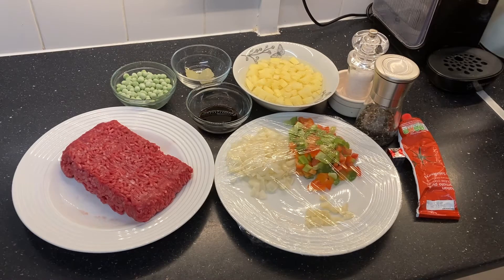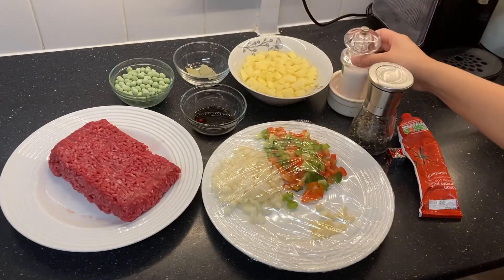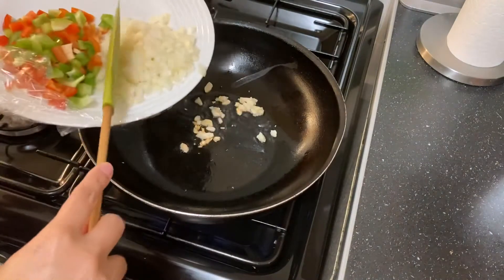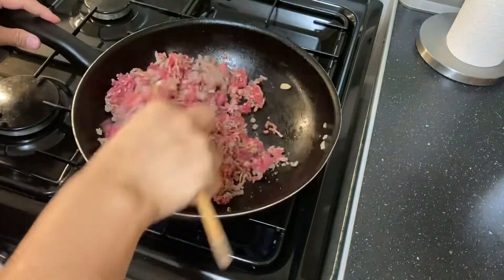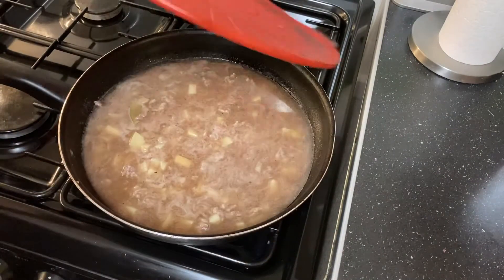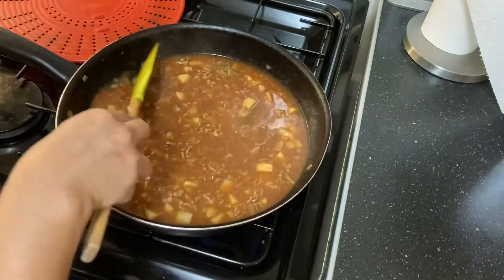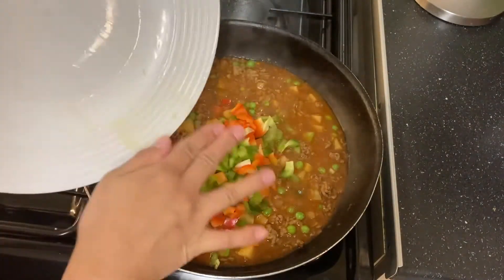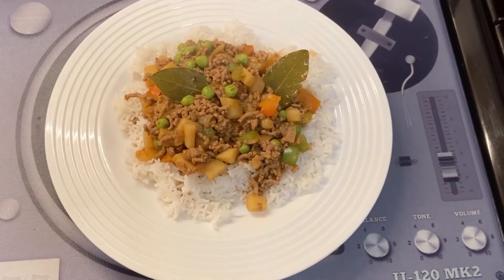Ground/Minced Beef Afritada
Delicious ground/ or minced beef afritada recipe.